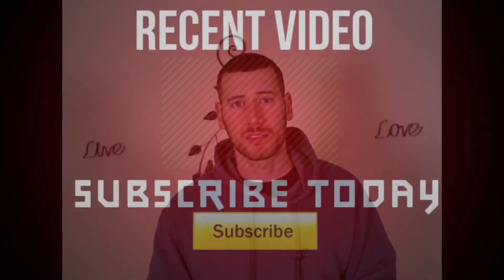SKULPT AIM SOFTWARE UPDATE REVIEW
SKULPT AIM SOFTWARE UPDATE REVIEW-NEED MOTIVATION?

Skulpt Aim